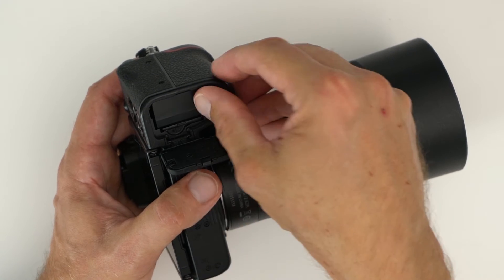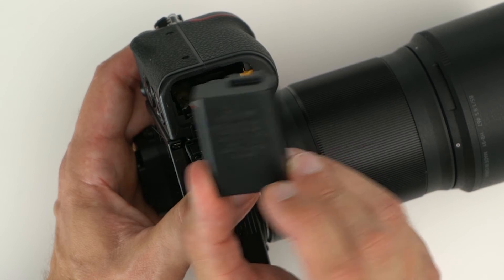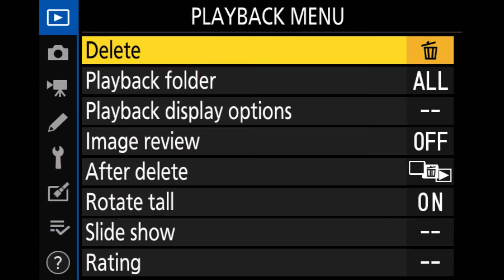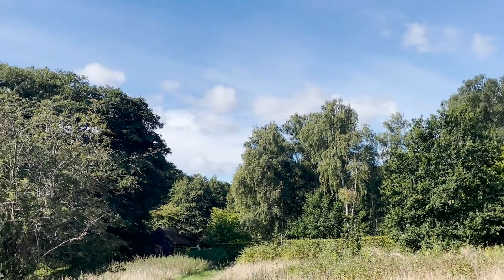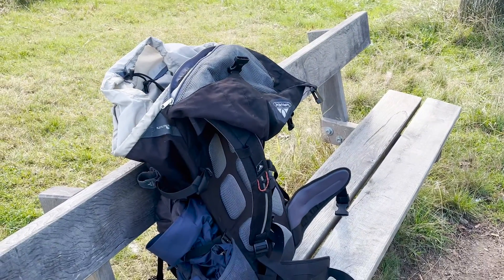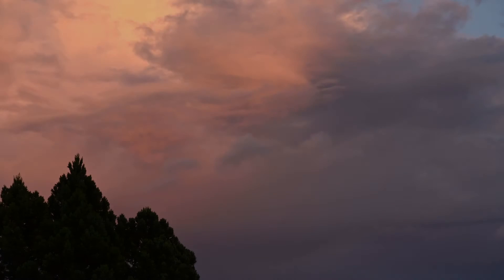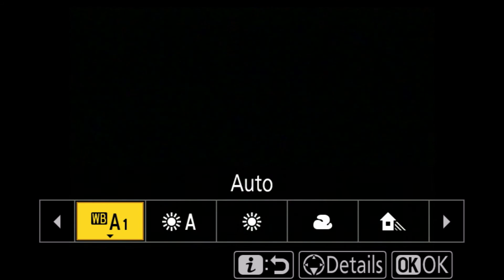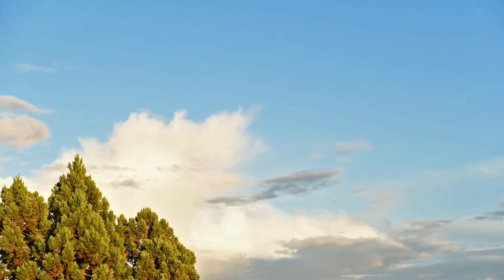Nikon Z50 how to shoot a time-lapse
Short tutorial on how-to make a time-lapse with the Nikon Z50 camera. Tips and tricks for how-to shoot the time-lapse. A few examples of time-lapses are also provided. Configuration via the menu system is explained.

Table of content:
0:00 Introduction
0:17 Menu setup
3:01 Patience
4:19 Time between frames
4:43 Battery
5:30 Tripod
5:47 Camera settings
6:16 Test run

nikon z50 photography
nikon z50 tutorial
nikon z50 timelapse
nikon z50 time-lapse
nikon z50 settings
nikon z50 how-to
nikon z50 how to
nikon z50 guide
nikon z50 manual
nikon z50 video guide
nikon z50 timelapse settings
nikon z50 timelapse settings explained
nikon z50 timelapse settings demonstrated
nikon z50 timelapse settings tutorial
nikon z50 timelapse settings guide
nikon z50 timelapse settings how-to